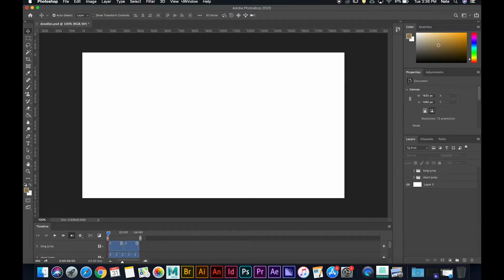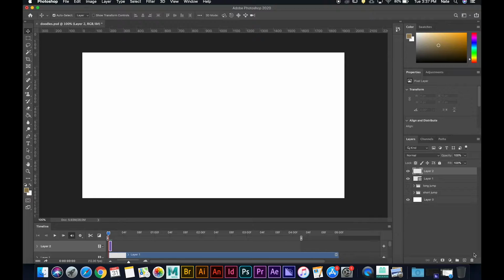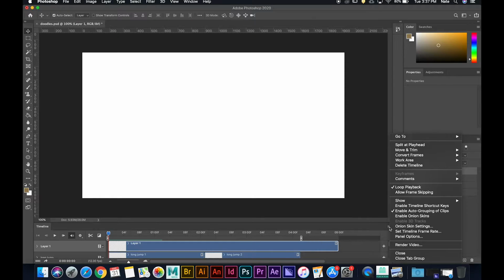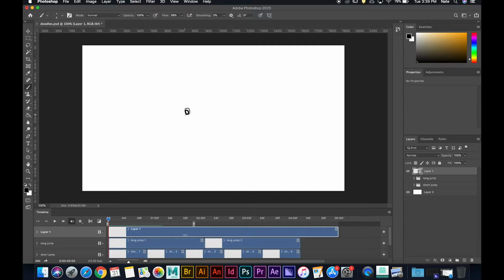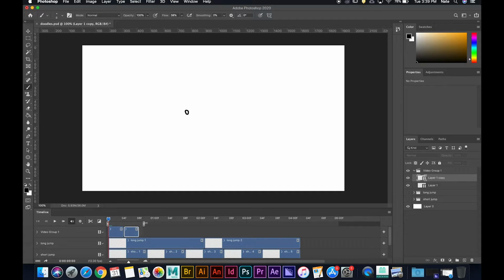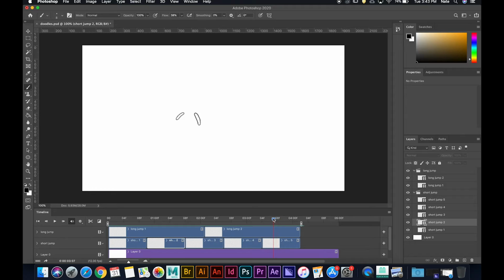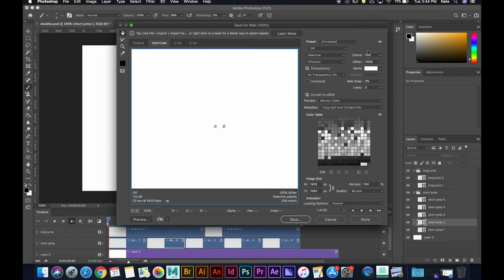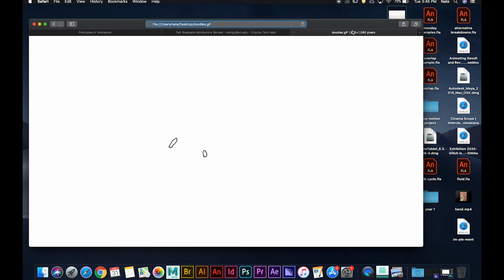Creating Animated Loops in Photoshop